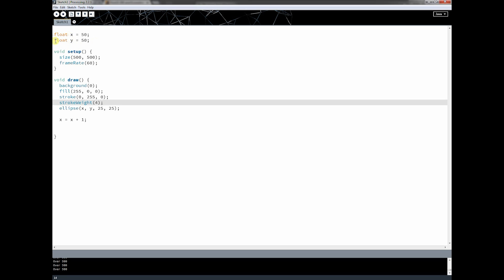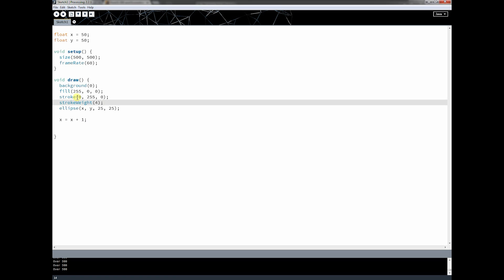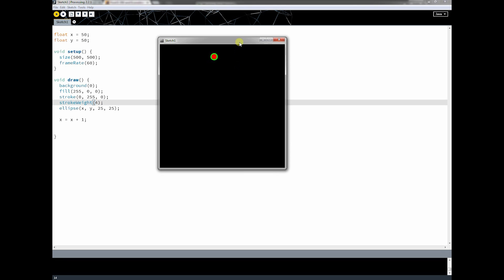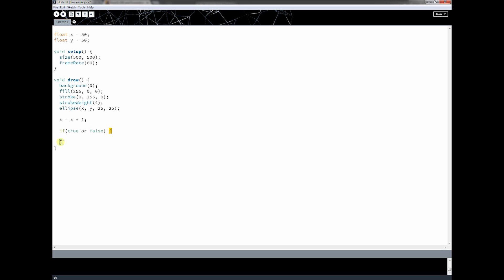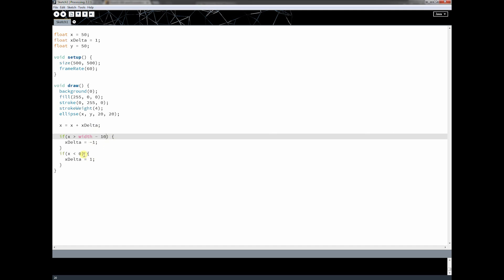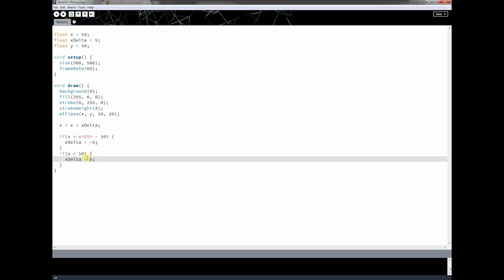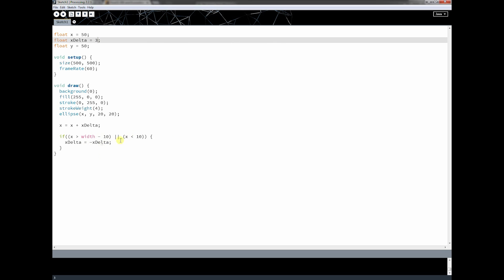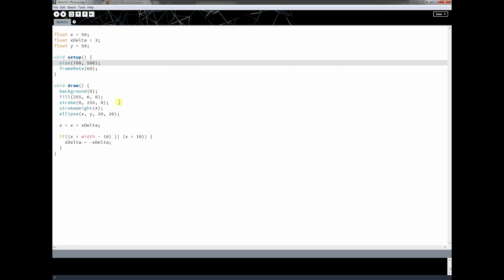Processing Tutorial: Lesson 6 - If Statements Part 1